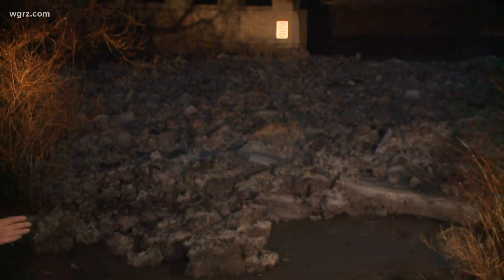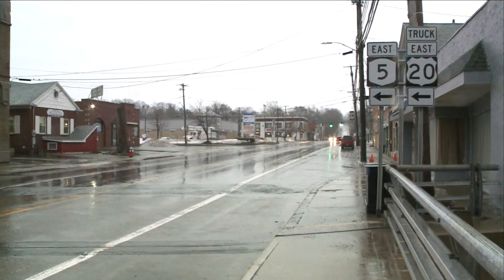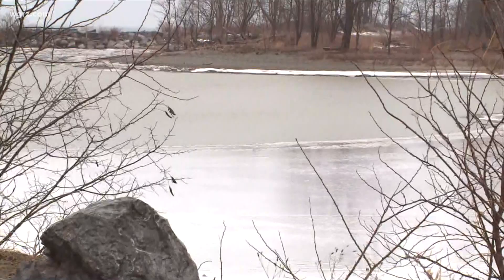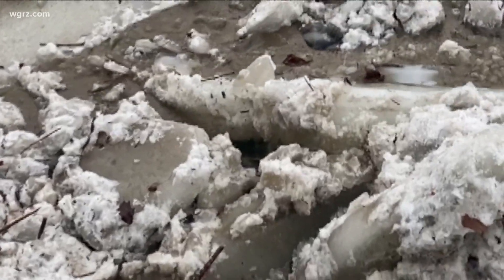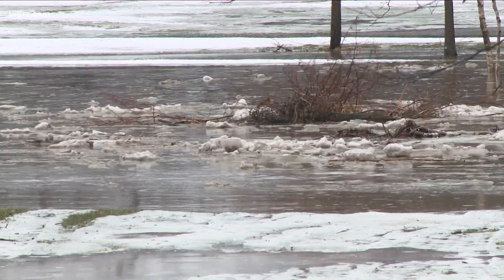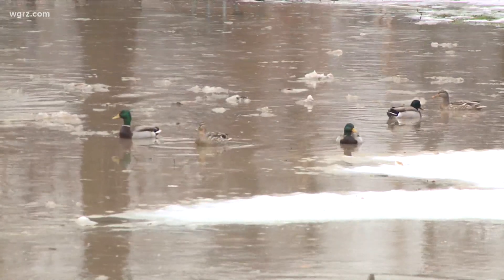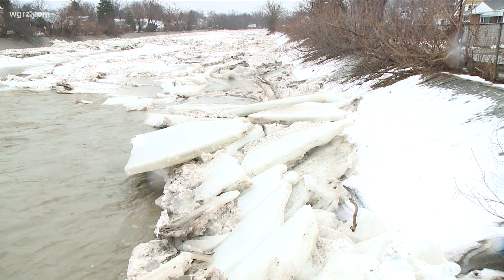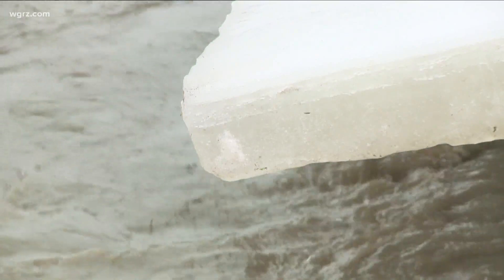Monitoring water levels in area creeks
As temperatures warmed up, water levels in area creeks went up as well. How will this flooding affect certain areas in WNY?